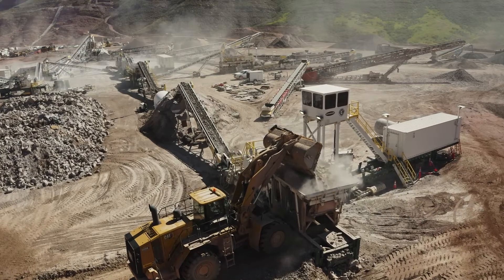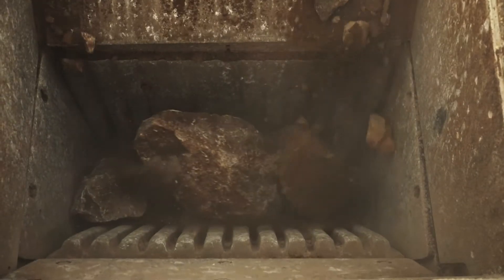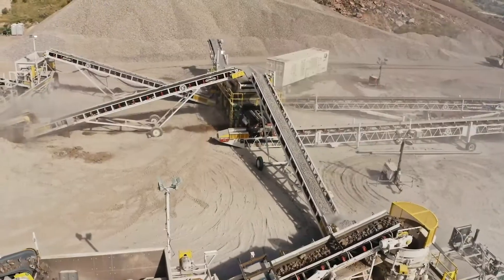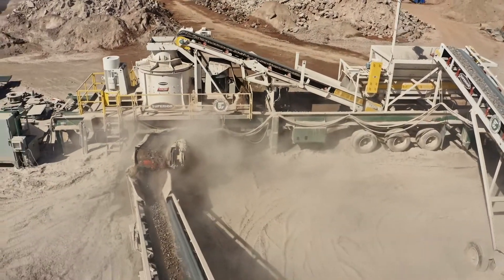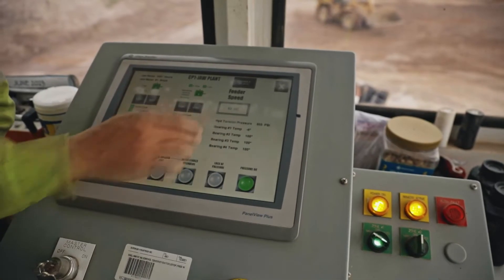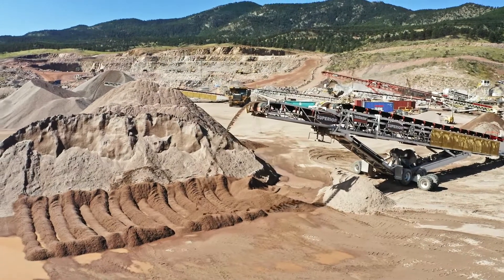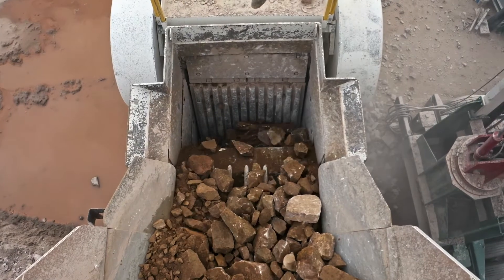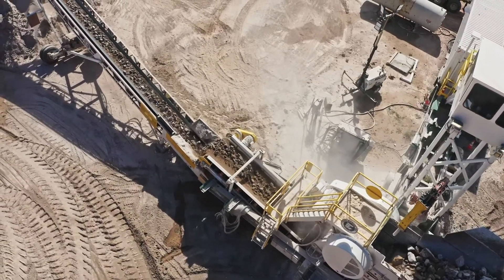Fred Weber Streamlines Crushing Challenges with Custom-Built Processing Solutions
Fred Weber, Inc., a contract crusher from Missouri, takes on projects nationwide, with its portable processing spreads customized for each unique job. On a long-term granite crushing project in Colorado, they rely on Superior Industries’ fully integrated plants to enhance safety, efficiency, and productivity. Superior's vertically-integrated ability to customize and control all components of a plant ensures flexibility for both current and future projects.